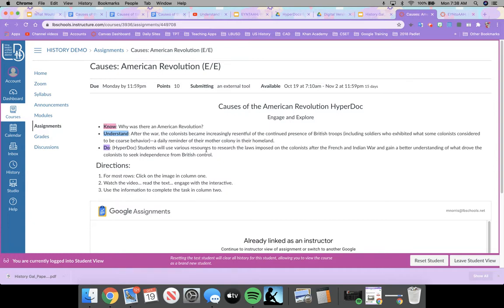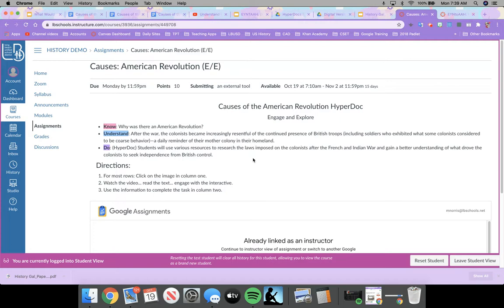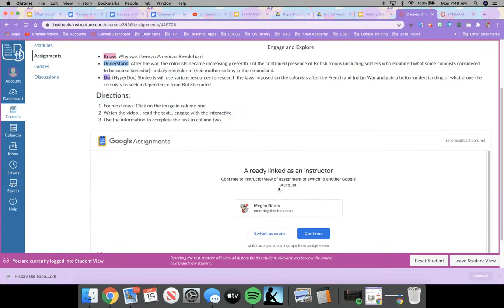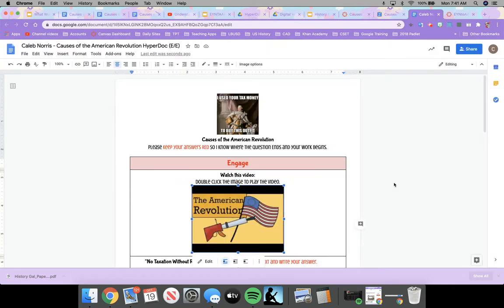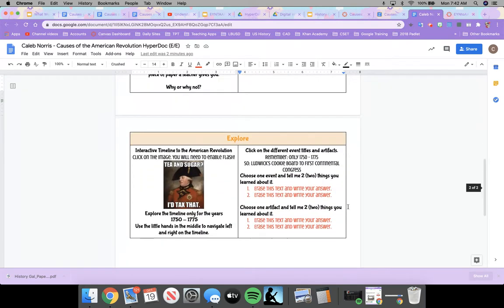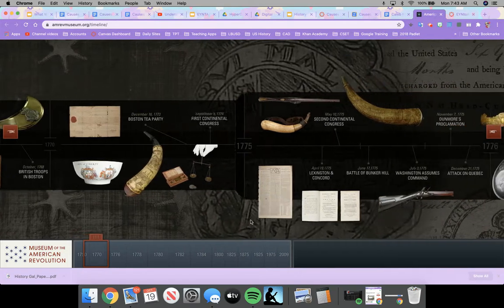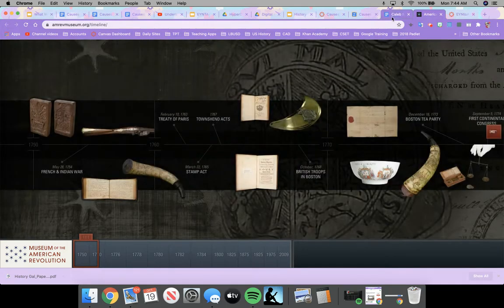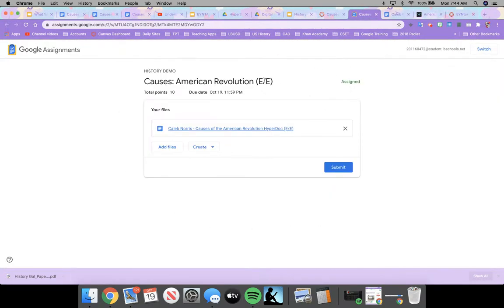(TUTORIAL) Causes of the American Revolution HyperDoc (Engage and Explore)